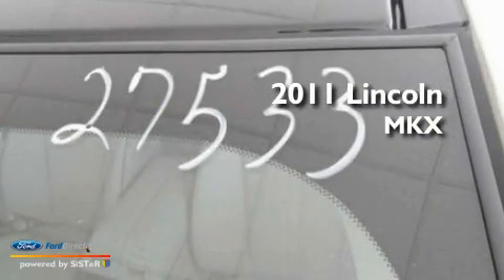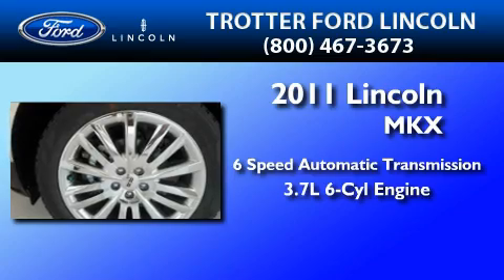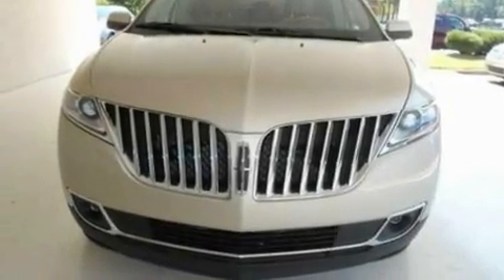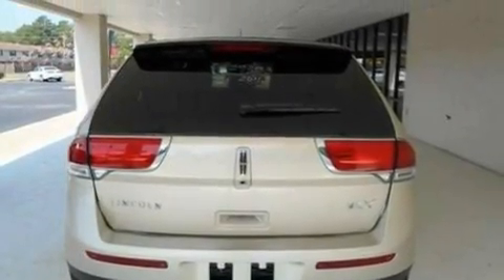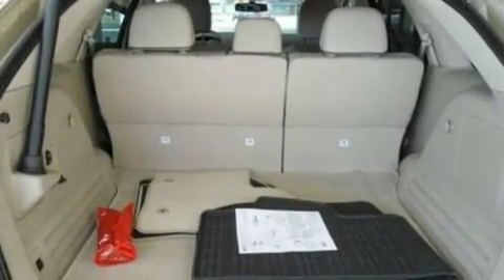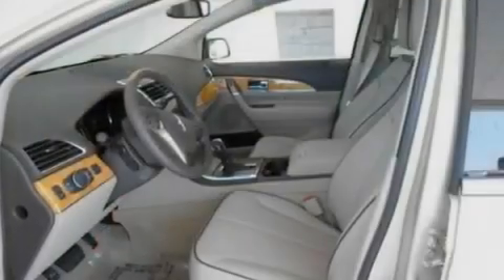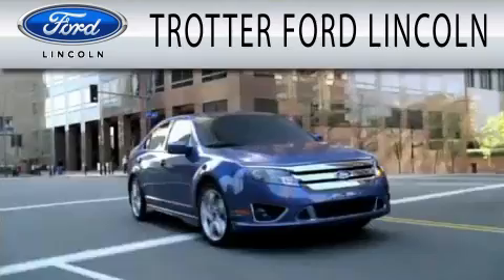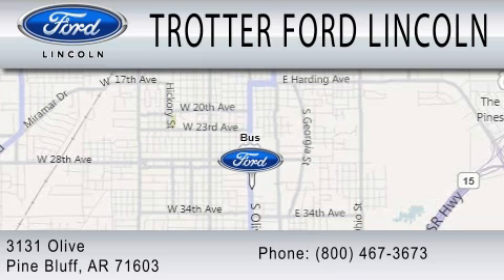2011 LINCOLN MKX AR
Year : 2011
 Make : LINCOLN
 Model : MKX
 Engine : 3.7L V6
 Trans . : AUTO 6SPD
 Exterior : GOLD
 Miles : 10

 Stock : 27533

 3131 Olive Bx 5300
  , AR 71603